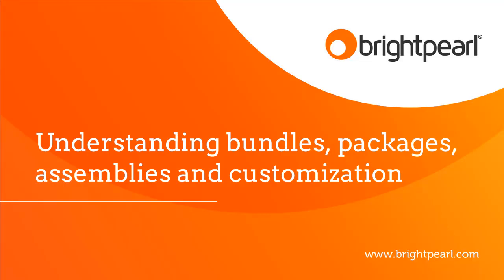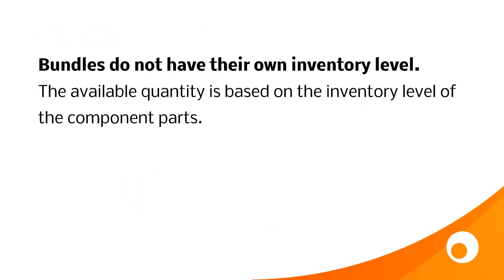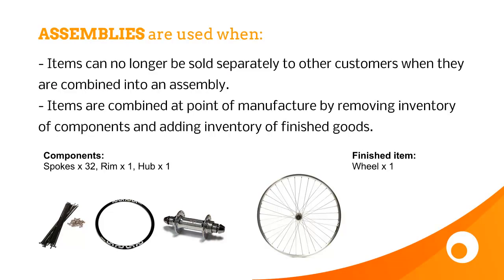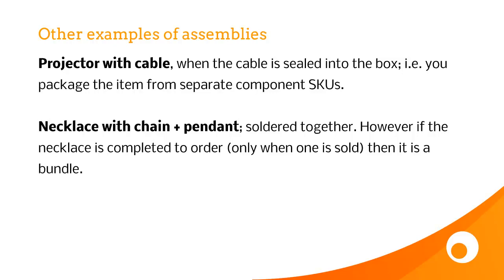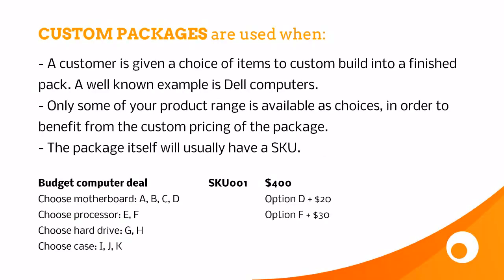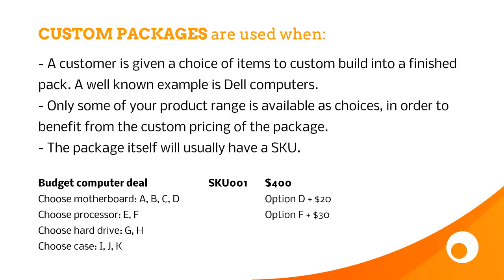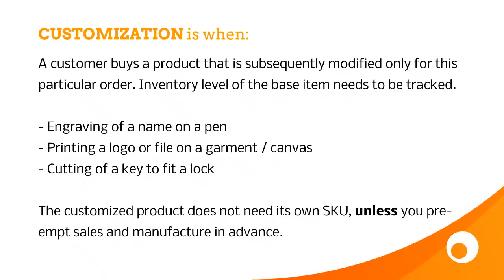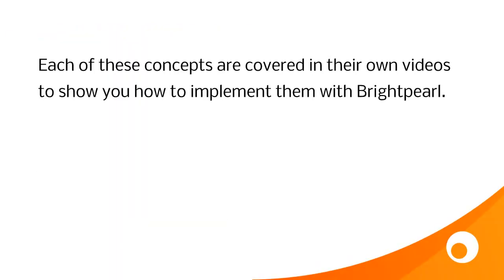Products: Understanding Bundles, Assemblies, Packages & Customization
An introduction to different product structures, terminology and when to use different types of product combinations.